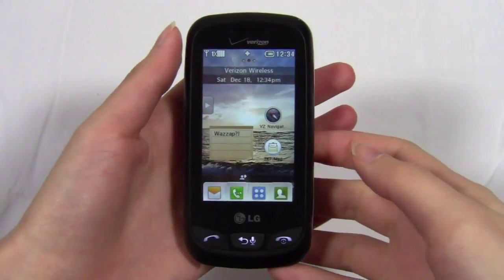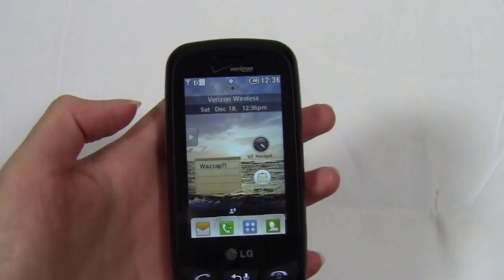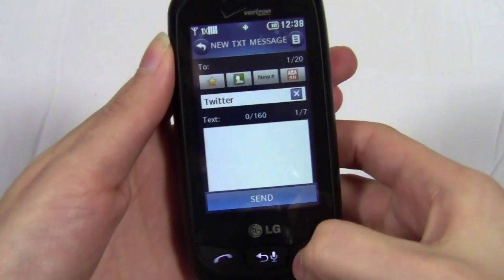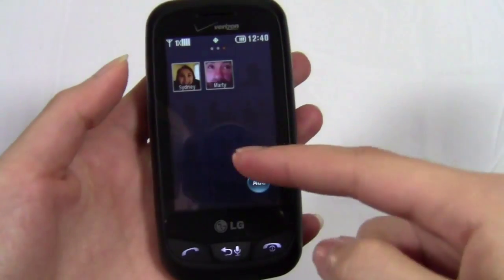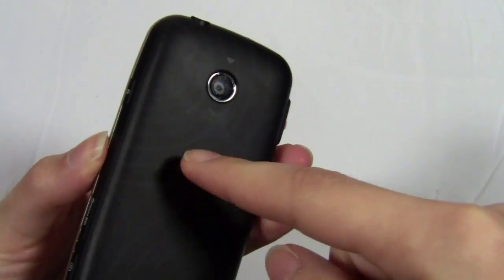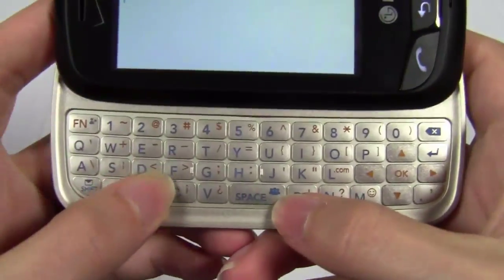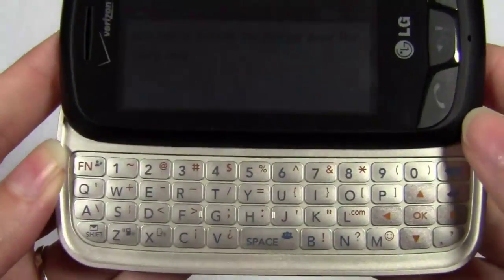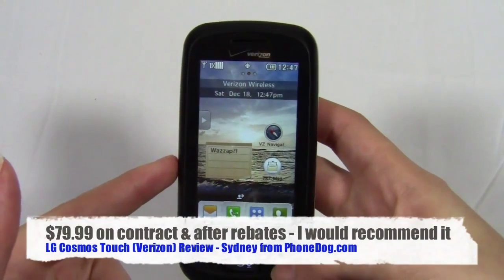LG Cosmos Touch Review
Sydney does a review of the LG Cosmos Touch from Verizon. It features a full touchscreen display, a 1.3 MP camera and a physical QWERTY keyboard.

Not long ago, LG released the Cosmos, a mid-ranged messaging phone for Verizon. Now, LG has come back with an updated design and a new touchscreen. It retails for $79.99 on contract and after rebates. The Cosmos Touch still has a less-than-stellar 1.3 MP camera, but its touchscreen is pretty cool and very responsive and the UI is interesting and fun. It features Social Beat, as well a dedicated page for messaging, Twitter, Facebook, and MySpace, that gives you easy access to your social networks. for all the latest cell phone news, reviews, and more.